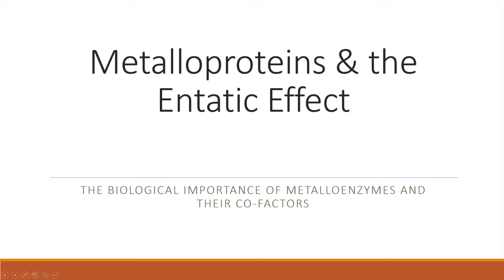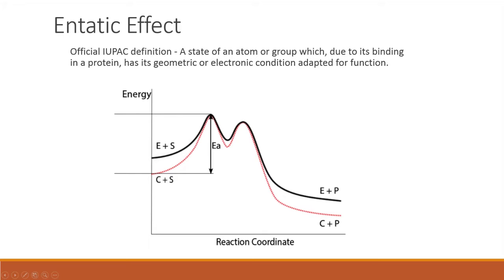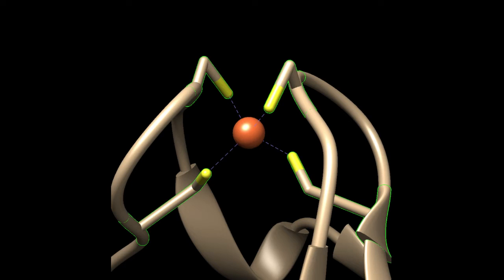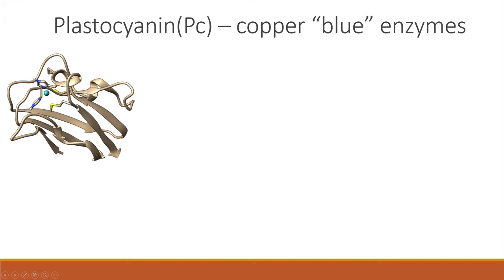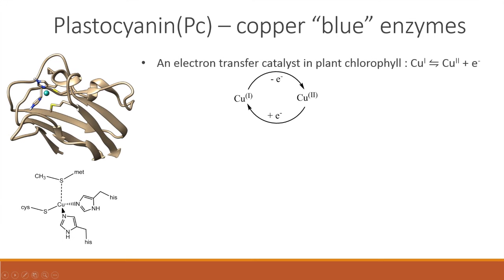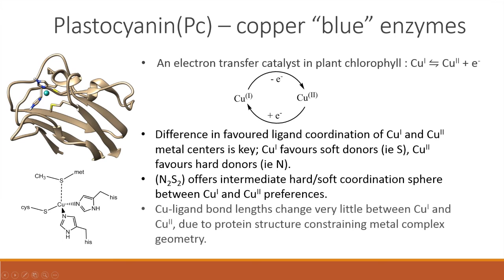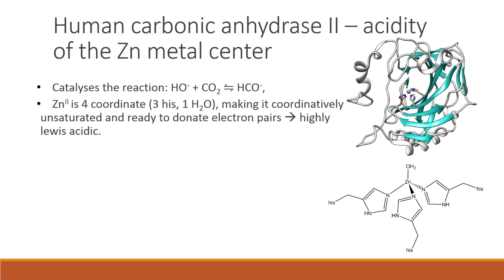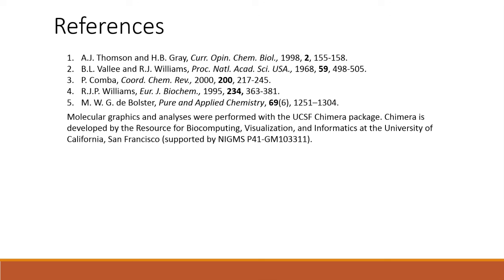Metalloproteins and the Entatic Effect by Shaun Barker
This video has been put together and produced by MChem student Shaun Barker. The video presentation is part of the Application of Research Methods module which allows students to choose a topic to present.